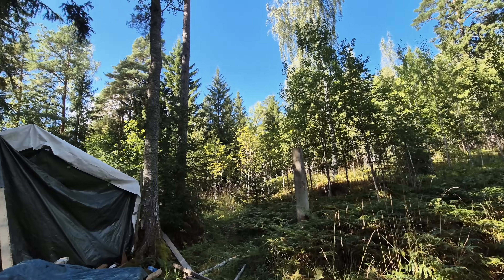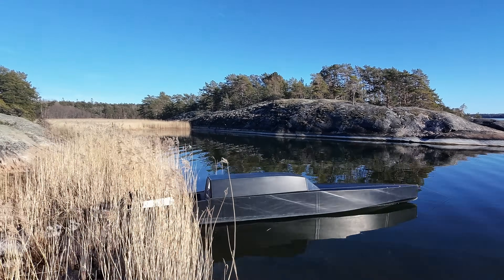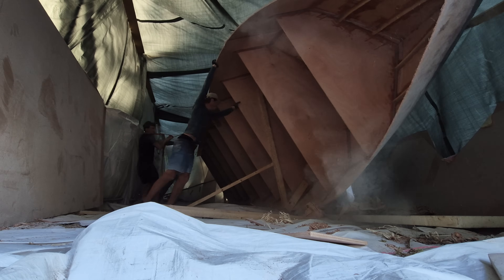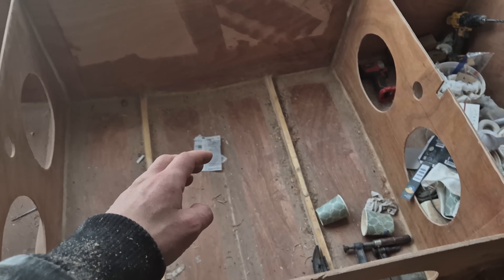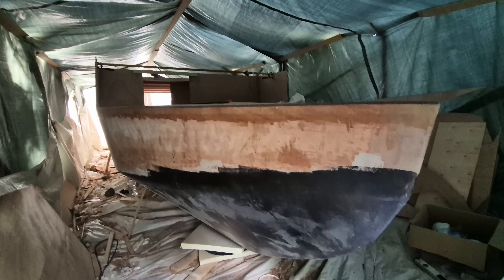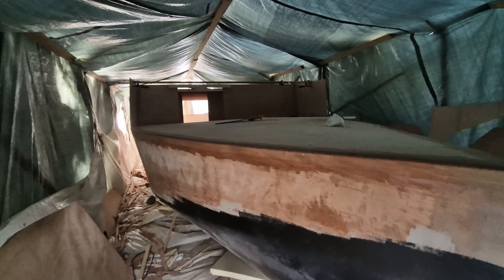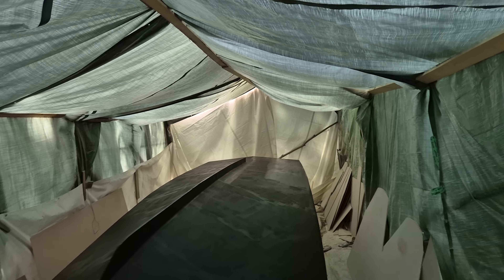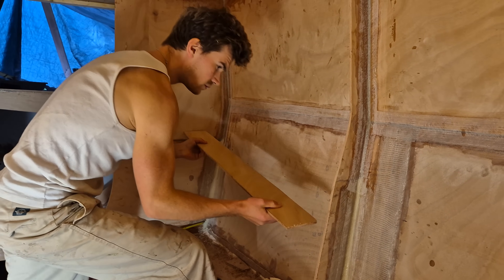I'm Building a Solar Powered Yacht to Explore the World [Update 1]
A quick update of my solar powered explorer yacht build. Will I be able to have infinite range with solar charge and batteries?